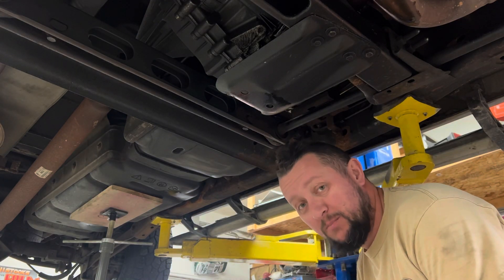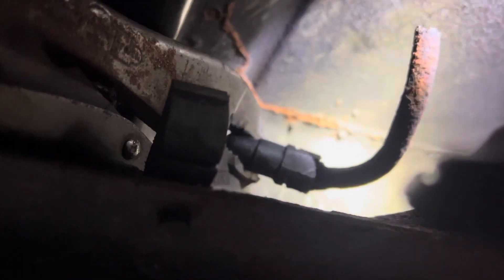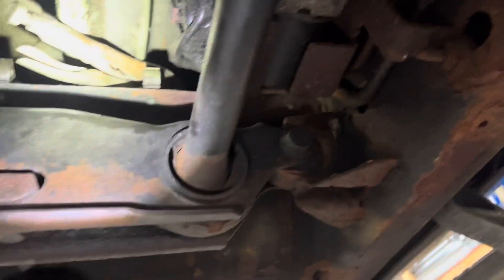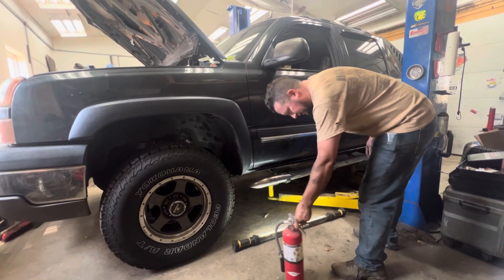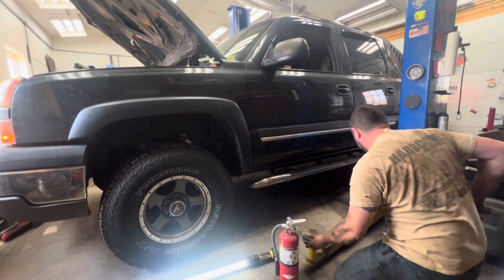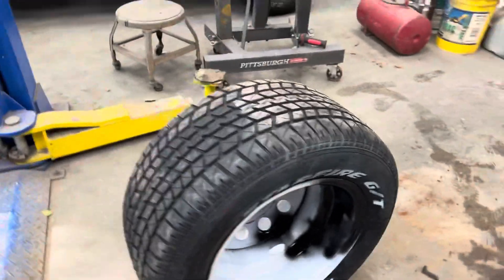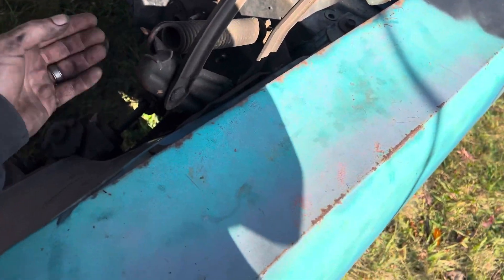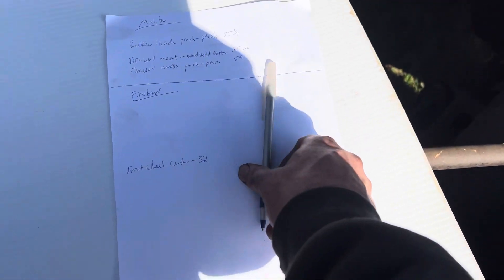Fuel line on the Avalanche. Measuring for the BadMobile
Batmobile measurements and a fight with my fuel lines